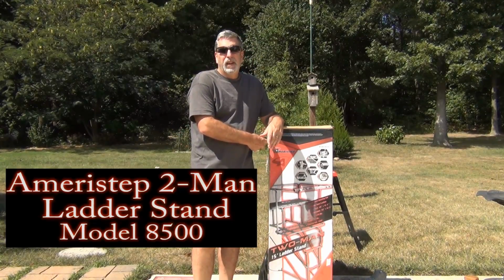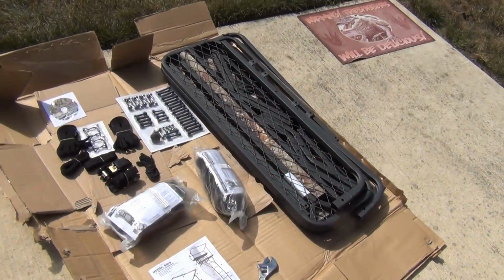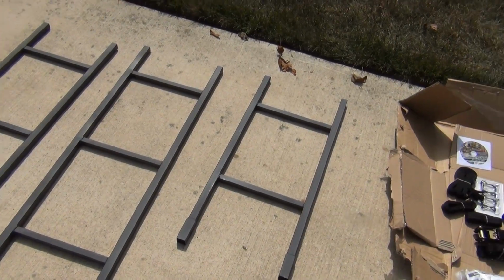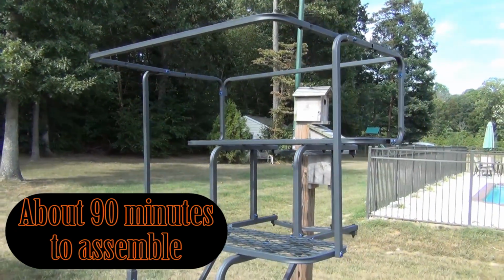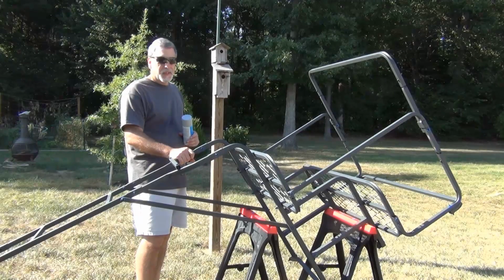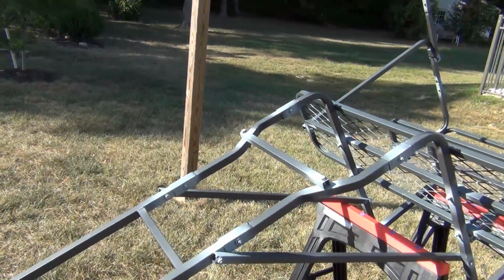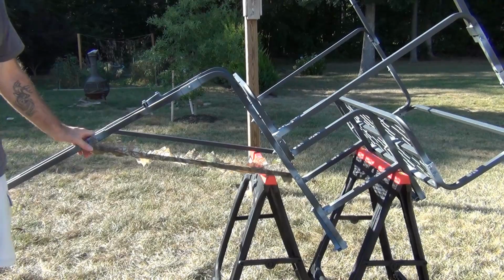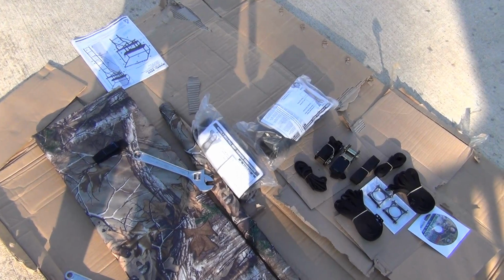Tree Stand (Ladder type) Preparation - Part 1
For the newer Hunters out there, a few tips on getting a metal tree stand ready to make it less noticeable, quieter, and more comfortable the woods. It will also last a lot longer than just assembling and attaching to a tree.

  When putting one of these together get a nice area where you can set out the parts and not be in danger of losing a nut or bolt. A couple of saw horses will save you a back ache later by not having to been down when you are assembling the stand.

   Have some spray cans of paint ready. Your normal camo colors and also a can of primer. Make sure to spray every nut and bolt, they will be the first things that rust, along with any cut metal edge.